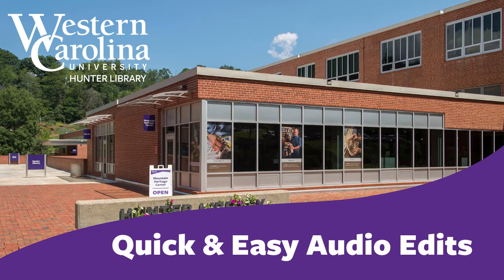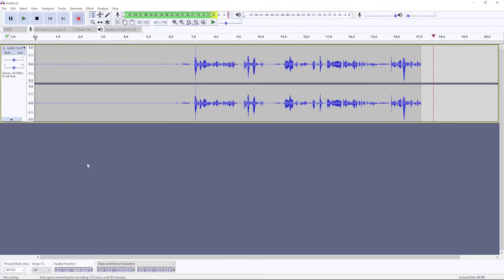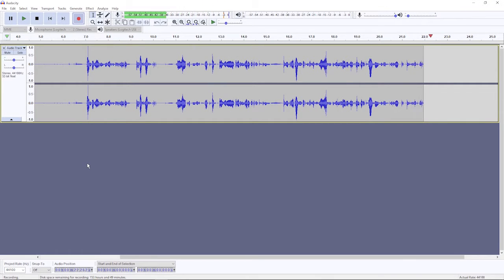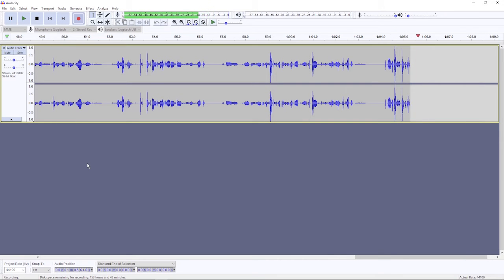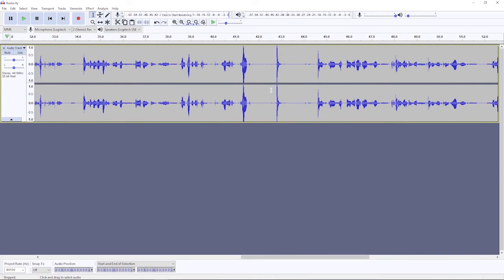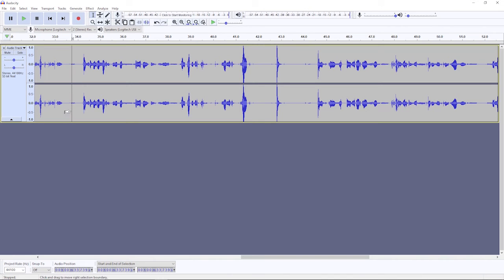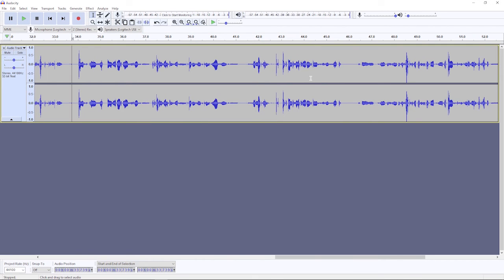Quick & Easy Edits--Deleting Mistakes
Audacity